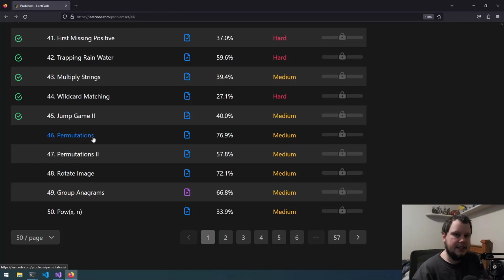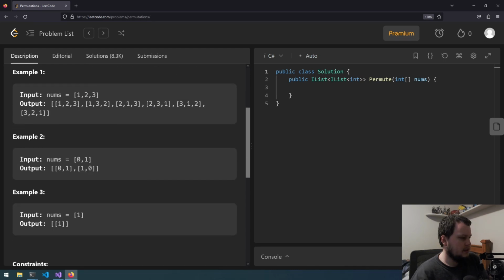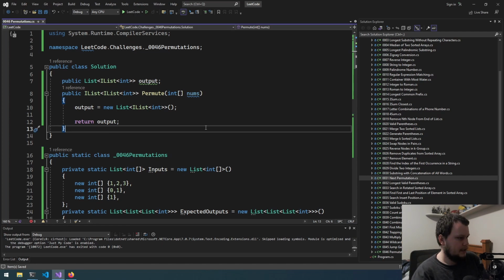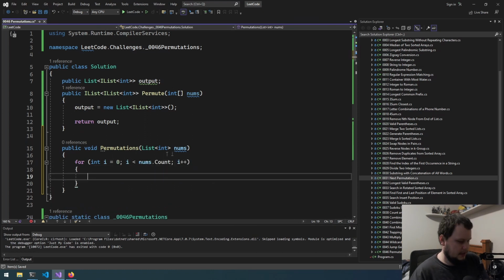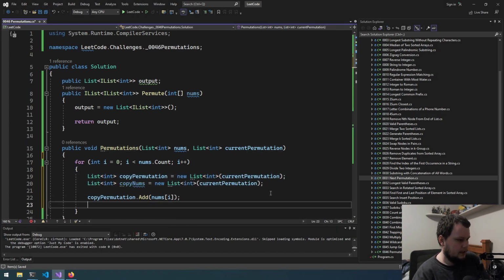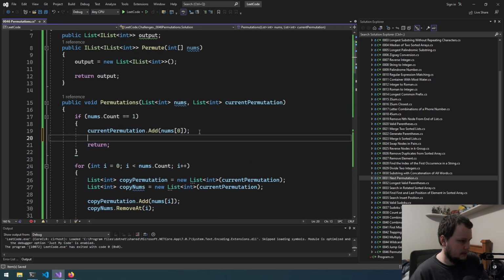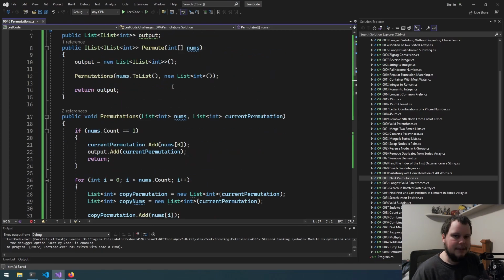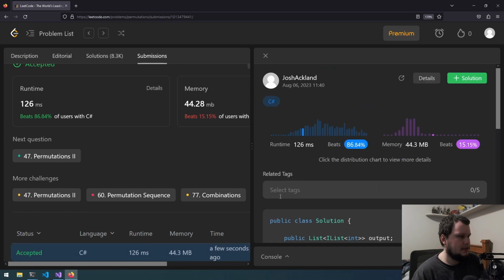LeetCode in C# | 46. Permutations